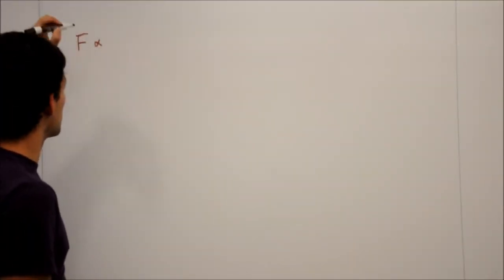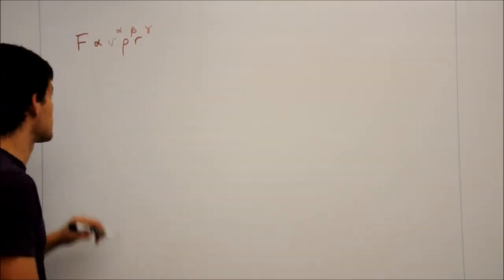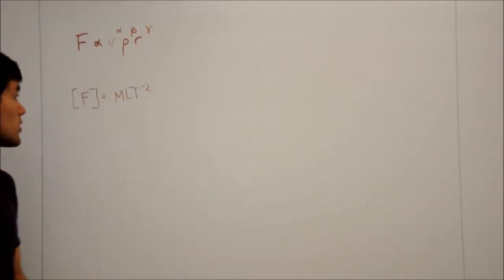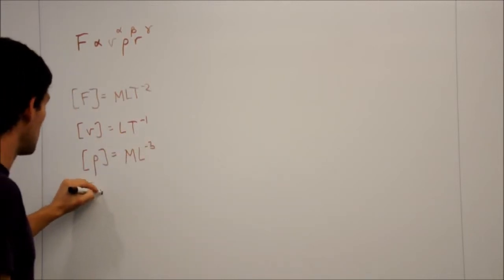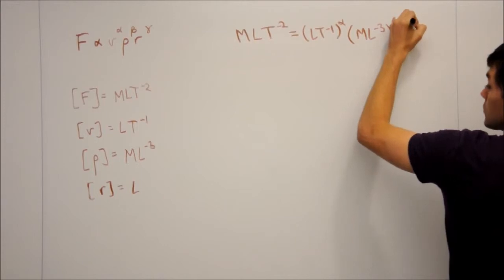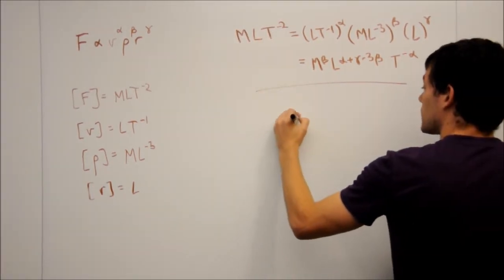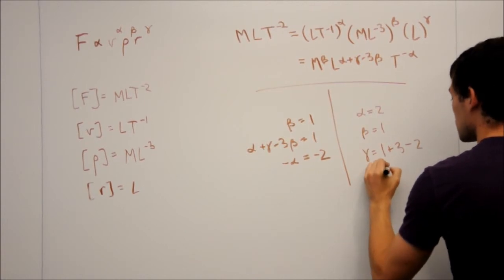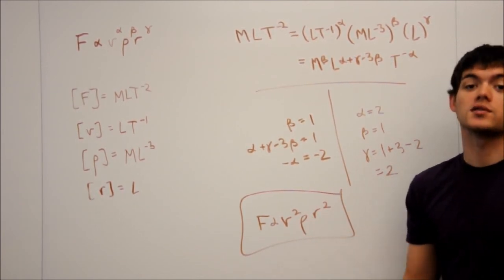Lecture 1 - Problem 4 Solution